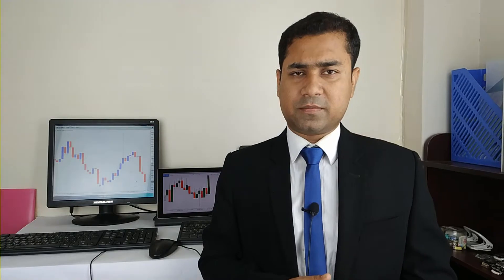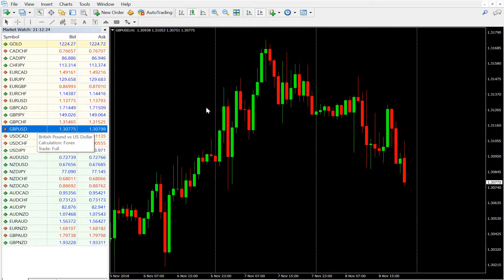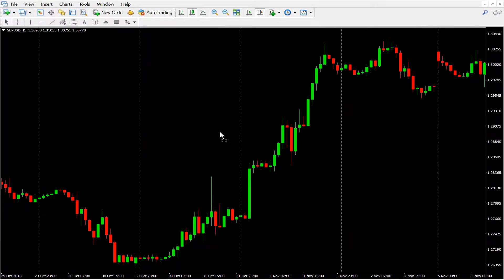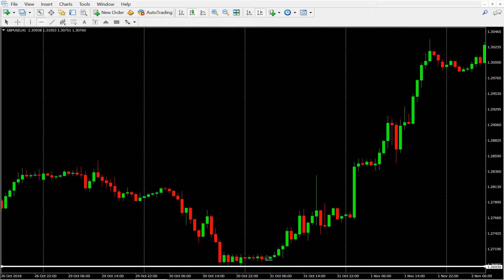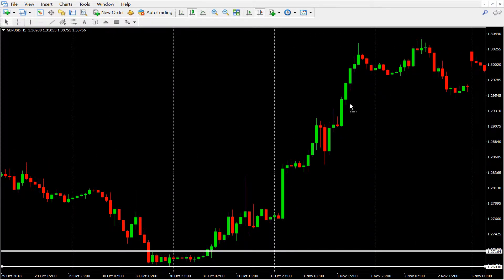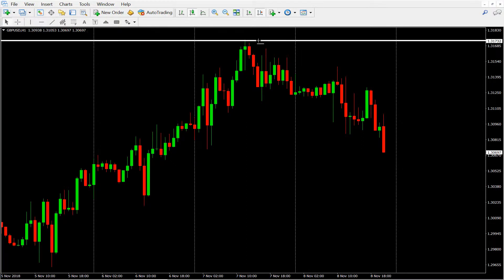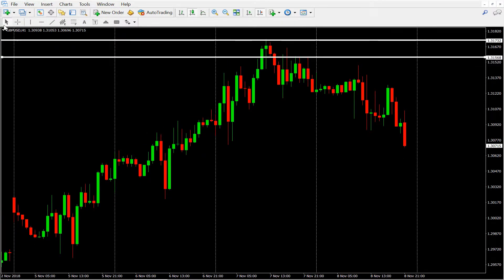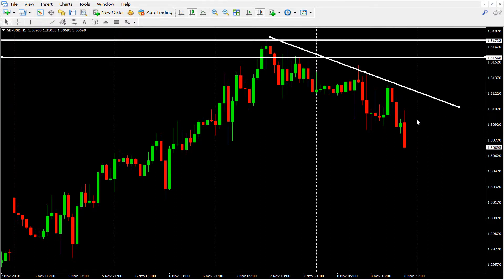Currency Trading For Beginners Or Dummies : a powerful price action strategy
currency Trading For Beginners Or Dummies || trade without any indicator|| is powered by limitlesstradehub

here i  will show how one novice or beginners or a dummy can trade successfully even without any types of indicator.becoming a profitable trader is a dream to every trader and what if you can trade successfully even without any indicator .only naked chart and that's all. learning Forex is not a easy task and here the most common mistake is happen when traders try to put all those fancy indicators on mt4 chart.

even following a naked chart and some basic-rules of price a action one can be a very successful trader.
here i explained currency trading strategy.this Forex tutorial will help to learn Forex more deeply

follow on twitter // similar videos of limitlesstradehub

//resources
powerful Forex blogs lists

// 17 best strategy tutorials to study